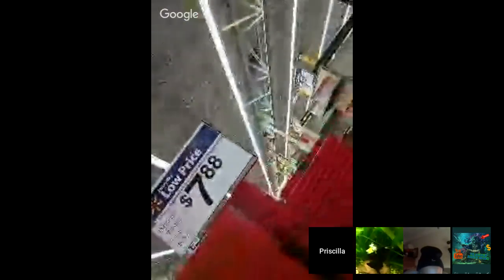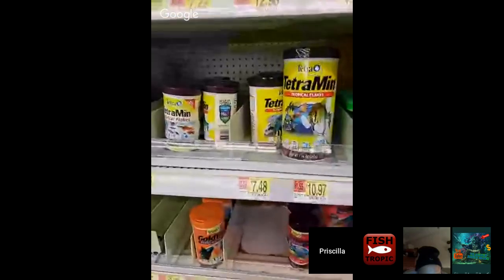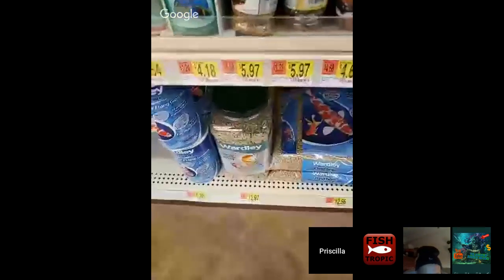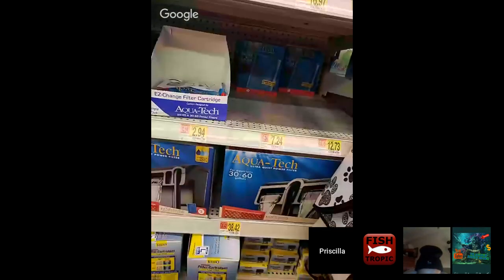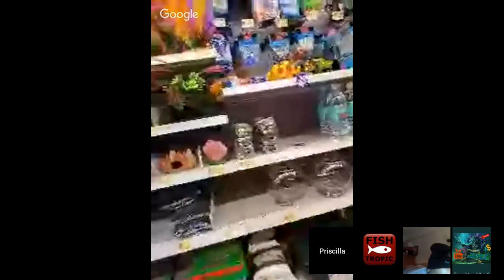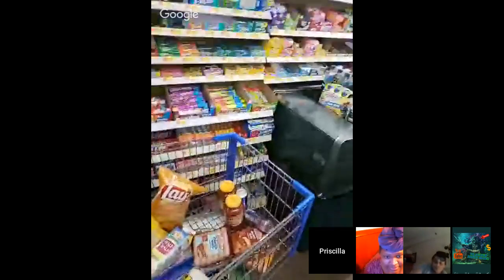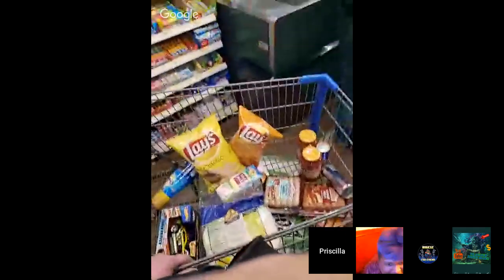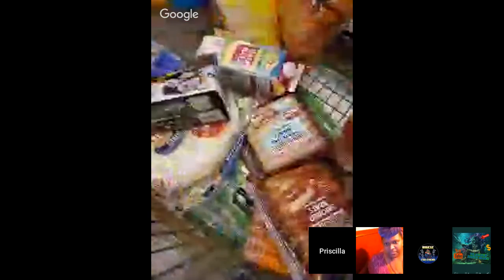bigeiz is MONETIZATION yes it true